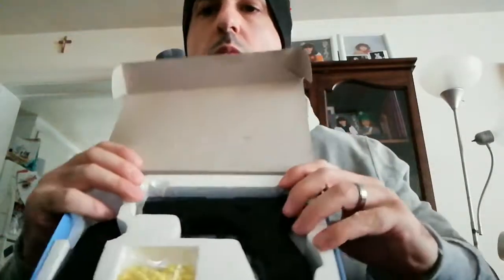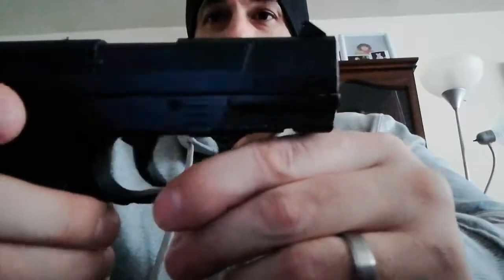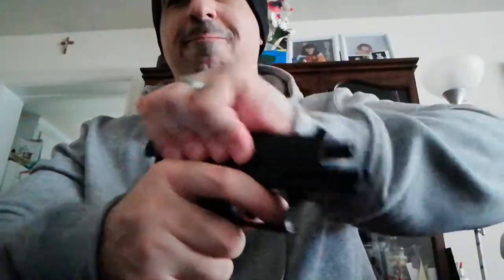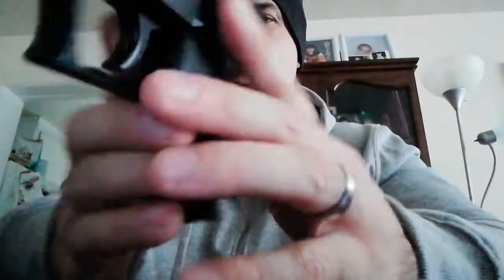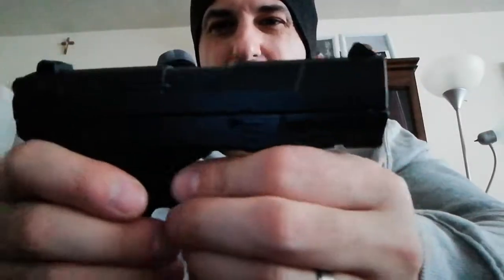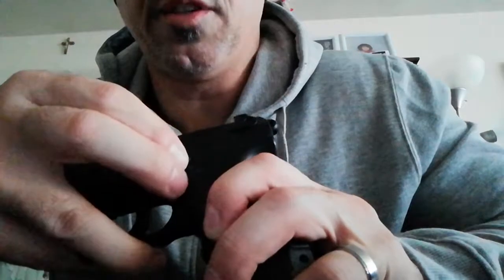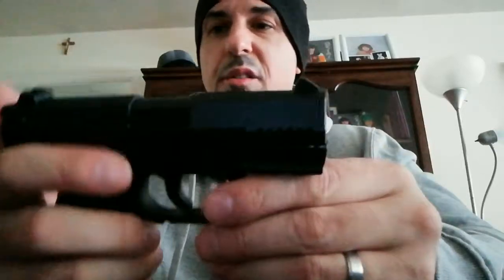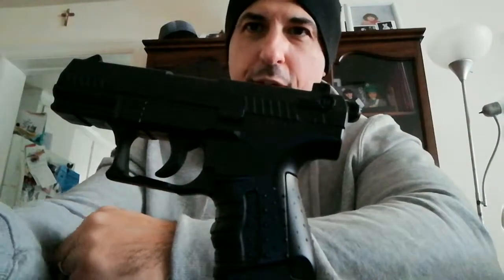Well P66 air spring pistol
If anyone has detail on how to remove the slide  let me know.
purchased On eBay name. the seller.
Luiy95